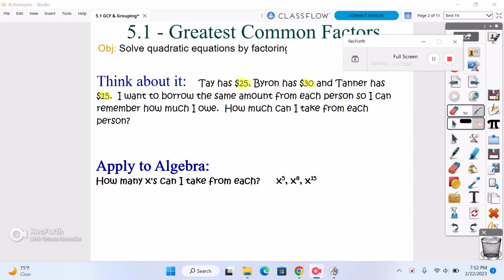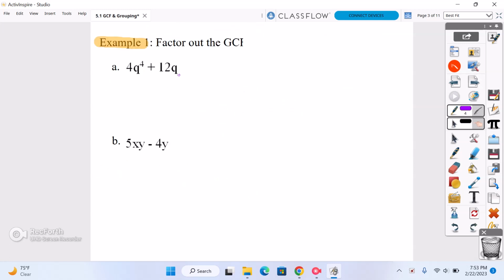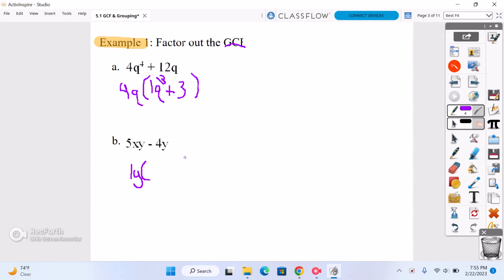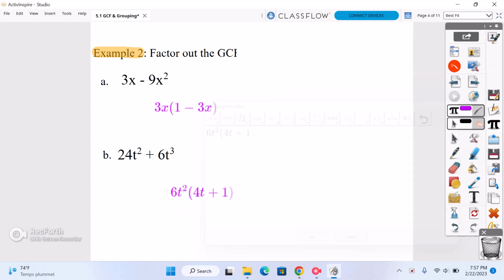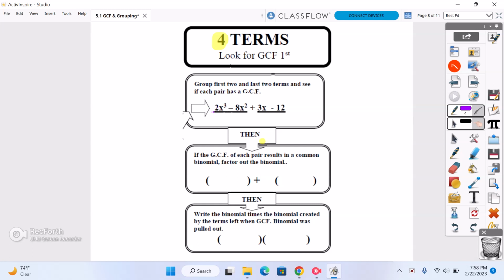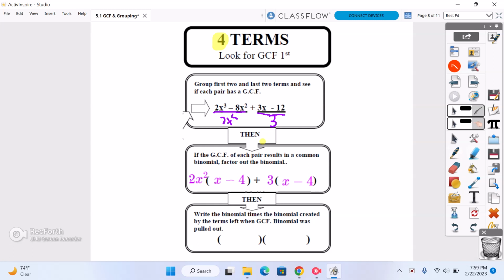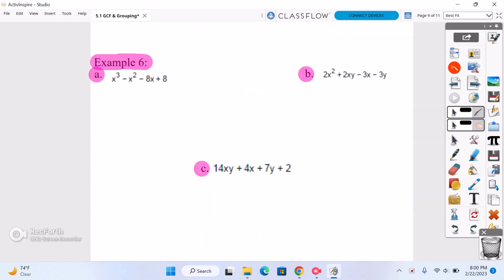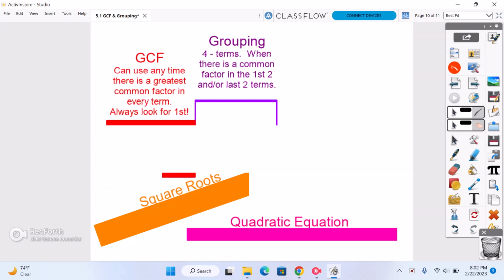Factoring by GCF and Grouping